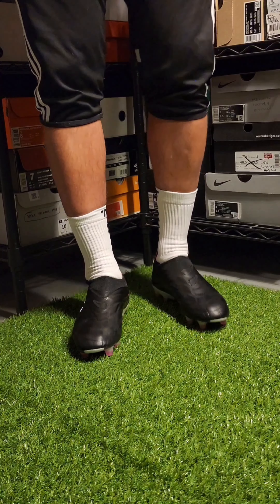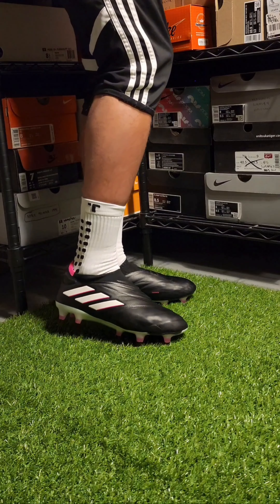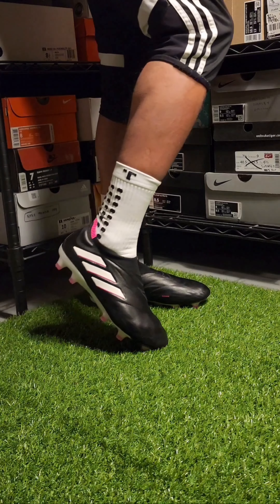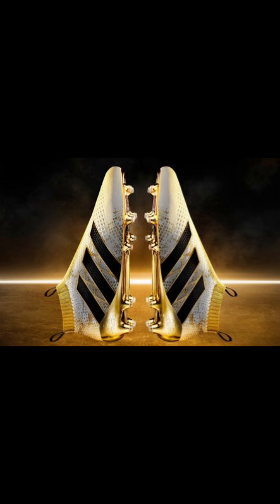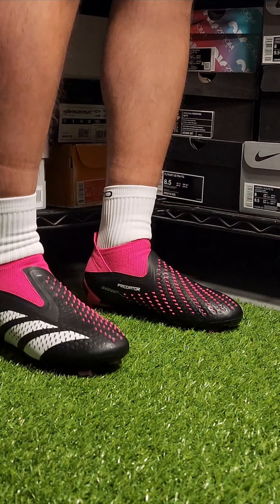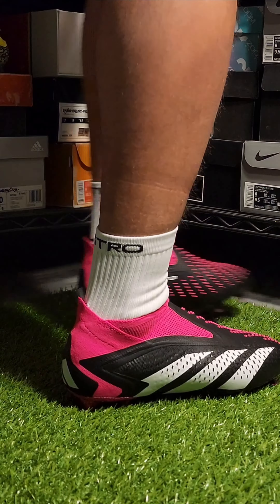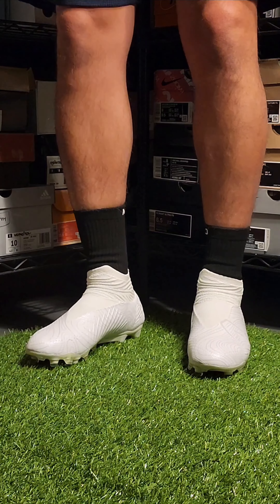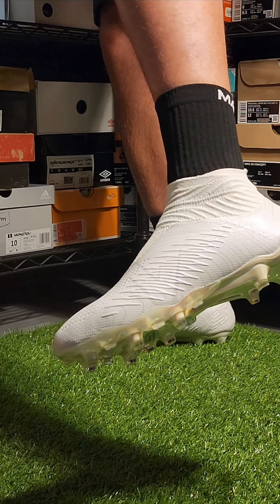Laceless Cleats | Before You Buy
Overview of Laceless Cleats to help you consider whether or not these are right for you.